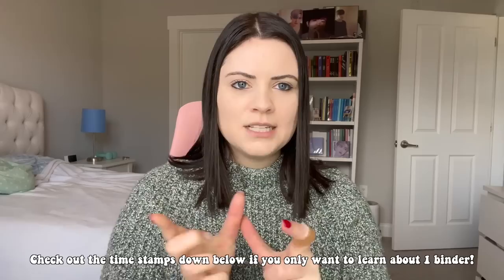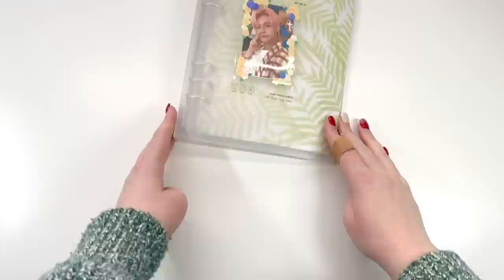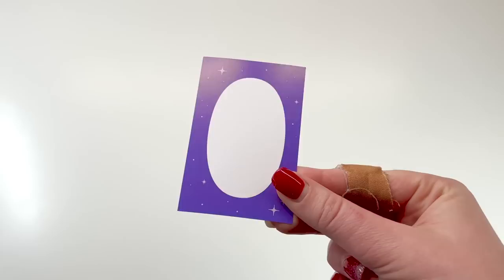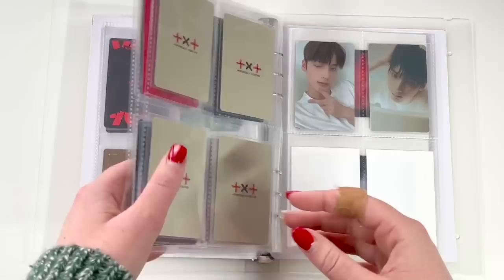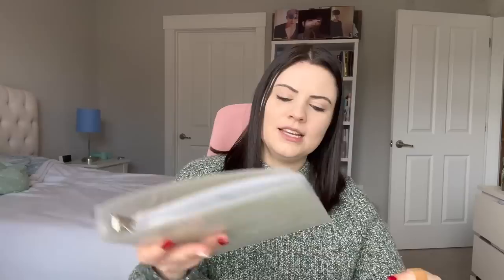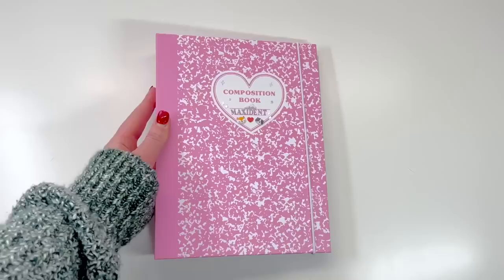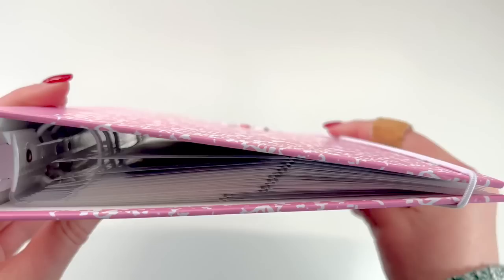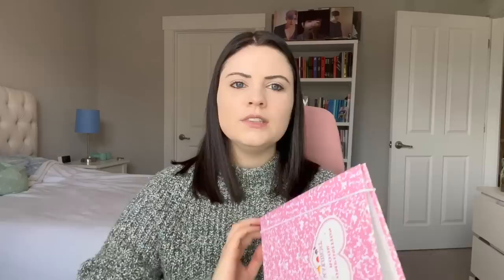Reviewing Popular Kpop Mini Binders ✰ Be On:D, Prism Platinum, Lucalab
~✩♡Open Me!!♡✩~

Stop Asian Hate Crimes: anti-asianviolenceresources.carrd.co

0:00 intro
1:41 Why should you use a A5 binder?
5:51 Be On:D Standard
10:45 Be On:D Wide
12:45 Lucalab
17:29 Prism Platinum

Amazon Storefront
White holo sleeves: the diamond shop on instagram